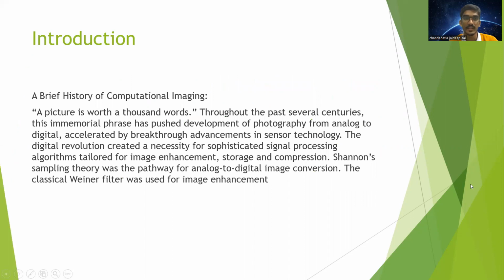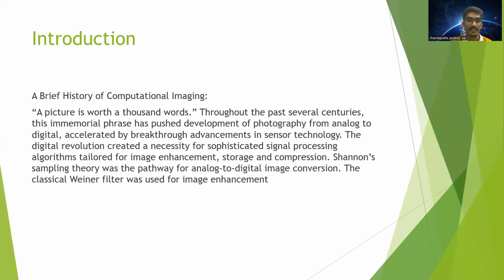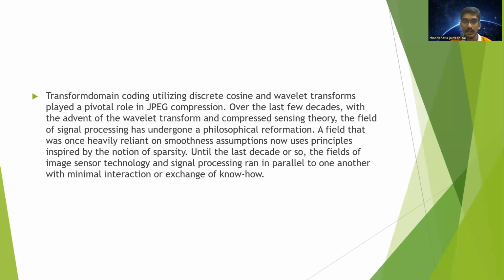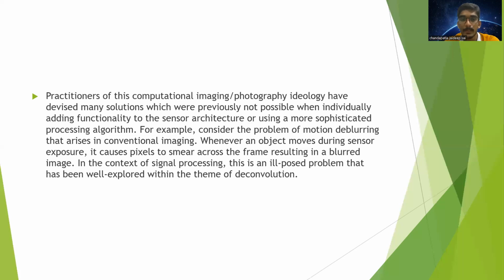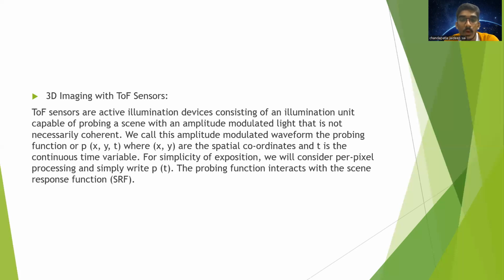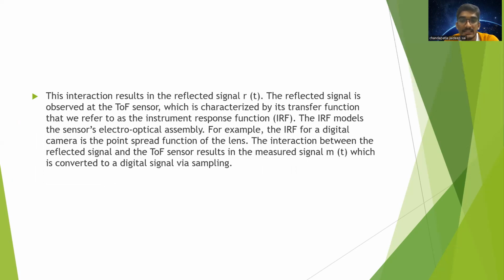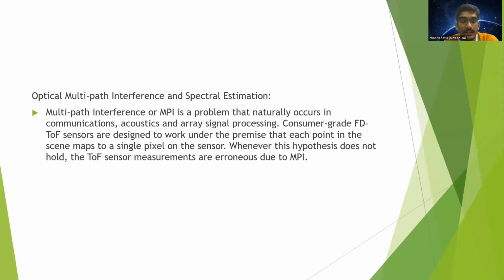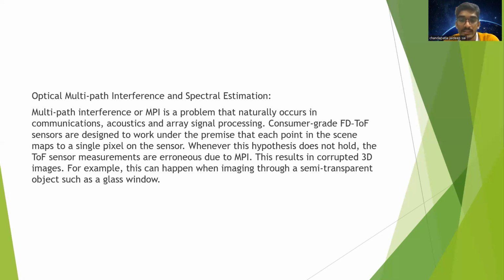Signal Processing for Time Of Flight